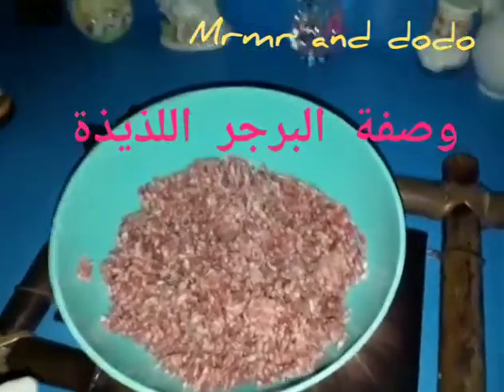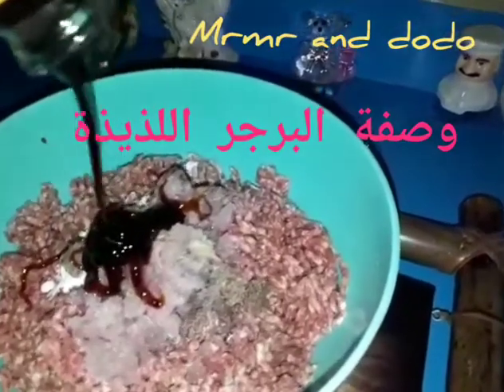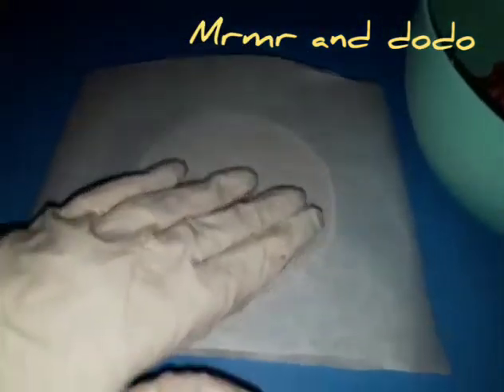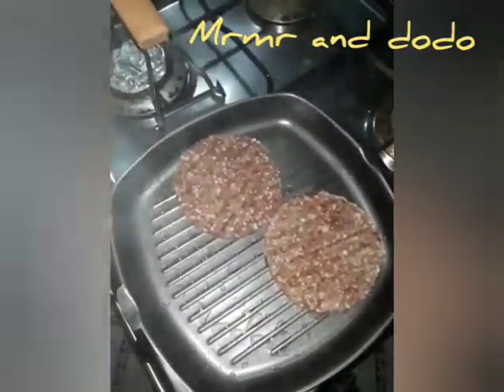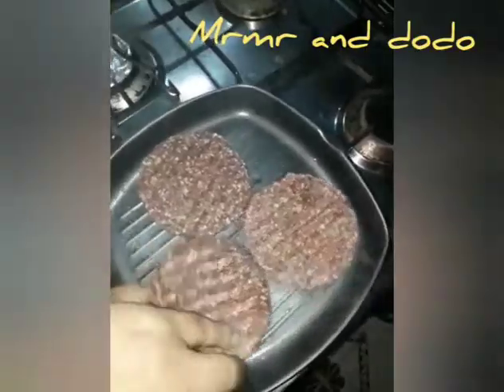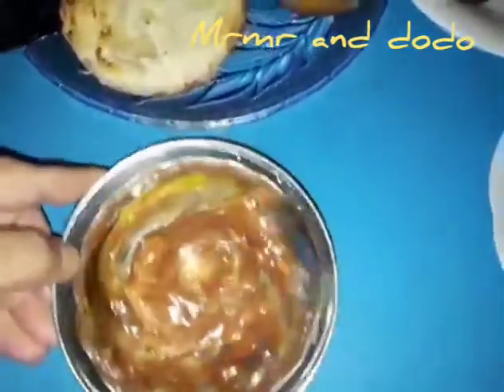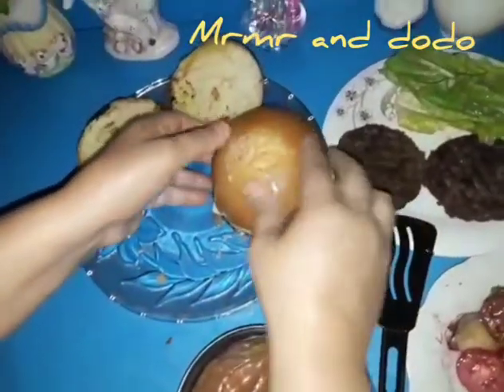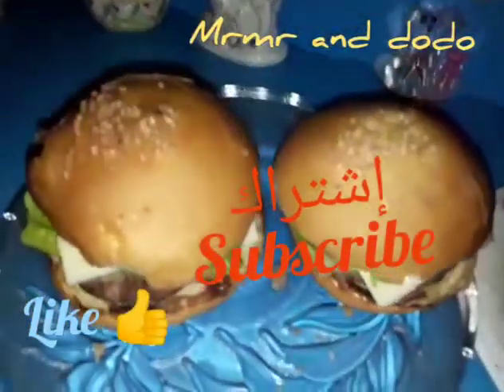أحلى برجر هتعمليه معايا بطريقتي 👌👍⁦♥️⁩⁦♥️⁩ يلا تعالى شوفي الطريقة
أحلى
وصفة البرجر اللذيذة الخطيرة تعمليها بايدك وهتطلع روعة وتعجب كل أسرتك وكل اللى يدوقها من إيدك
مع التكات والحركات يلا جربيه وادعيلى
المقادير:
نص كيلو لحم مفروم (من بيت الكلاوى_بتطلع خطيرة)
بصلة مفرومة ناعم_معلقة ملح_ نص معلقة فلفل أسود_ معلقة ثوم بودر_معلقة كبيرة وسترشير صوص ولو مش عندك استخدمى صويا صوص أو دبس رمان
ومش هتحتاجى أكتر من كده👌 والطعم هيبقي جنان 💕👍👌
جربيه وادعيلى 💖⁦♥️⁩💕💕

وكمان معايا أحلى وأسرع طريقة تعملى بيها فطيرة محشية بالفراخ والخضار والجبنة 😍💞👍 والطعم تحفة هيعحب كل اللى هيدوقها

برجر ام وليد,
برجر ام يارا,
برجر دجاج,
برجر ام اسيل,
برجر الدجاج,
برجر ام لجين,
برجر لحم,
برجراف,
برجر منزلي,
برجر يشهي,
برجر يزيد الراجحي,
برجر يوميات زوجه عصريه,
برجريناو,
برجر يسرسح,
برجر ياباني,
برجر يمني,
برجر ميلا,
اي برجر,
اي برجر الامارات,
اي وانت اي برجر,
مطعم اي برجر الامارات,
ريب اي برجر,
برجر اي ام هنجري,
برجراف يمشي مع اي موضوع,
اي ون برجر,
برجر وليد,
برجر واجيو,
برجر وبيتزا,
برجر وش بيتزا,
برجر وصفات امي الغالية,
برجر وصفاتي الخاصة للطبخ,
برجر وبرجر,
برجر وبطاطا,
بررلا,
fv vn,
fv v vv,
بر رب,
برجرات,
برج جرجا المخالف,
برجر هشام للطبخ,
برجر هاوس,
برجر هش,
برجر هبه ابو الخير,
برجر هبة نحاس,
برجر هوم ميد,
برجر هرفي,
برجر همبرغر,
برجر نباتي,
برجر نصرت,
برجر نباتي بالبطاطس,
برجر نباتي بالعدس,
برجر نباتي سالي فؤاد,
برجر نباتي ماكدونالدز,
برجر نجلاء الشرشابي,
برجر نور شانيل,
برجر ماكدونالدز,
برجر ملون,
برجر محشي,
برجر ماكدونالدز تحت الميكروسكوب,
برجر ماكدونالدز في البيت,
برجر محشي بالجبن,
برجر ميكرز,
برجر لامية,
برجر لحم شام الاصيل,
برجر لحم بقر,
برجر لبناني,
برجرلاند,
برجر لحم طري,
برجر لحم وجبن,
ريل برجر,
ريل برجر تبوك,
ريل برجر صندوق الشواء,
ريل برجر الرياض,
ريل برجر خميس مشيط,
ريل برجر الخبر,
مطعم ذا ريل برجر,
صوص ريل برجر,
برجر كنج,
برجر كنج الجزائر,
برجر كنج هيلا,
برجر كنتاكي في البيت,
برجر كبير,
برجر كذاب,
برجر كرسبي,
برجر كوري,
برجر قوس قزح,
برجر قلاية هوائية,
برجر قايز,
برجر قيمر,
برجر قناة الوصفة,
برجر مقلي,
برجر قرنبيط,
برجر قصدير,
برجر في البيت,
برجر فورت نايت,
برجر فلافل,
برجر فحم,
برجر فراخ,
برجر فود ترك,
برجر فن الطبخ,
برجر فاخر,
برجر بالبيت,
اكبر برجر في العالم,
برجر بالفرن,
احسن برجر في مصر,
عمل برجر بالبيت,
برجر لحم بالبيت,
برجر غوريلا,
برجر غنم,
برجر غير مصنع,
برجر غادة التلى,
برجر غريب,
برجر غرقان جبن,
برجر غالي,
برجر غوريلا رأس الخيمة,
برجر عائلي بعجينة قطنية,
برجر عملاق,
برجر عالم الكيك,
برجر عائلي,
برجر عجين,
برجر على الفحم,
برجر على قد الايد,
برجر عليا,
برجر ع الصاج,
برجر عالفحم,
برجر ع الجريل,
برجر طلباتك اوامر,
برجر طازج,
برجر طيور الجنة,
برجر طريقه عمل البرجر,
برجر طريقه عمل الهمبرجر,
برجر طبخ,
برجر طويل,
برجر طبقات,
برجر ضخم,
برجر ضب,
برجر ضلوع,
برجر ضد برجر,
برجر ضاني,
شباب ارمي برجر ضمني,
عمل برجر ضخم,
برجر غالي ضد رخيص,
برجر صحي,
برجر صيني,
برجر صغير,
برجر صحي دجاج,
برجر صغير ضد برجر كبير,
برجر صحي سالي فؤاد,
برجر صحي جاهز,
برجر صدور دجاج,
برجر شاورما,
برجر شوارع,
برجر شيف بوراك,
برجر شيتوس,
برجر شهي,
برجر شهية,
برجر شيف شاهين,
برجر شام الاصيل,
شي برجر,
برجر سحس,
برجر سهل وسريع,
برجر سلطع,
برجر سلطع الجديد,
برجر سارة,
برجر سعودي,
برجر سبونج بوب,
برجر سايح,
سوبر كرافت,
برجر زنجر,
برجر زنجر دجاج,
برجر زون,
برجر زي المطاعم,
برجر زنجر كنتاكي,
برجر زينب زياد,
برجر زنجر في البيت,
برجر رباح محمد,
برجر رشا الشامي,
برجر رياض الخالد,
برجر روبيان,
برجر راقي,
برجر رجيم,
برجر رمان,
برجر رانيا النجار,
برجر ذهبي,
برجر ذهب في جده,
برجر ذهب,
برجر ذهب في دبي,
ذا ريل برجر,
برجر من ذهب,
ذا هات ,
ذا نزير,
برجر خروف,
برجر خضار صحي,
برجر خضروات,
برجر خبز تورتيلا,
برجر حلو,
برجر حجم كبير,
برجر حورية المطبخ,
برجر
برجر ثري شيفس,
برجر ١٥ ثانيه,
انجوس ثيك برجر هارديز,
اكبر برجر ١٥ ,
برجر تشيكن,
برجر تحدي,
برجر تشيز,
برجر تشكن,
برجر تشيكن ماك,
برجر تونة,
برجر تو ايت,
اية تي برجر,
برجر تي,
برجر بدون لحم,
برجر بطاطس,
برجر بطاطس عملاق,
برجر بيتزا,
برجر بالسميد,
برجر بقري,
برجر بدون فرن,
برجر بدون بيض,
يب برجر,
برجر ب 3000,
برجر ب 3000 درهم,
برجر ب 5000 ريال,
برجر ب ٣٠٠٠ درهم,
برجر ب ٣٠٠٠,
برجر ب,
برجر ب ريال,
برجر الدجاج ام وليد,
برجر المطاعم,
برجر اقتصادي,
اي ونت ا برجر,
برجر 03,
برجر 3 000,
برجر 100 ريال ضد برجر 10 ريال,
برجر 15 ثانيه,
برجر 12,
برجر 160,
برجر 100,
برجر 10 ريال ضد وبرجر 100 ريال,
برجر 160 جده,
برجر 160 توصيل,
برجر 28,
برجر 28 ابوظبي,
برجر 2eat,
اعلان بافلو برجر 2020,
تحدي برجر 2 كيلو,
جرين برجر 2,
عروض بافلو برجر 2020,
20 ساندوتش برجر,
عمو عايز 2 برجر,
2 جنيه برجر,
برجر 3000 درهم,
برجر 3000,
برجر 300 درهم,
اعلان برجر 3000,
اعلان برجر 3000 درهم,
سحس 36 برجر,
تحدي 30 برجر,
تحدي اكل 3 ب
برجر ب 3 000,
تحدي اكل 4 برجر,
برجر 5 قايز,
برجر 5000 ريال,
برجر 5000,
برجر 55,
برجر 55 ينبع,
تحدي 50 برجر,
جمعت 52 برجر,
تحدي اكل 5 برجر,
برجر 777,
برجر 77 الشفا,
برجر 88 عرعر,
برجر 8 نجران,
فهد سال 8 برجر,
برجر 95,